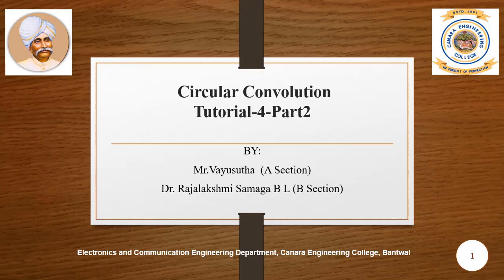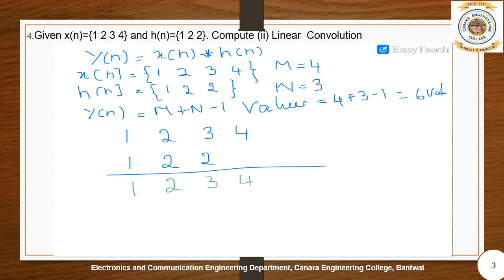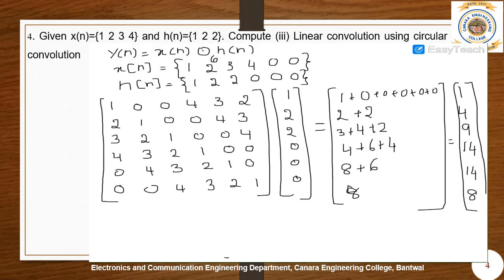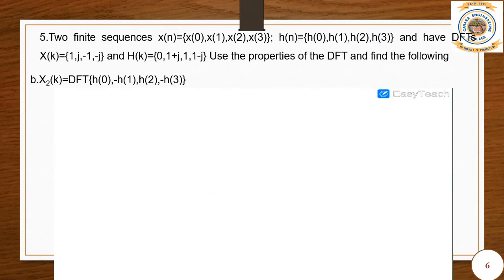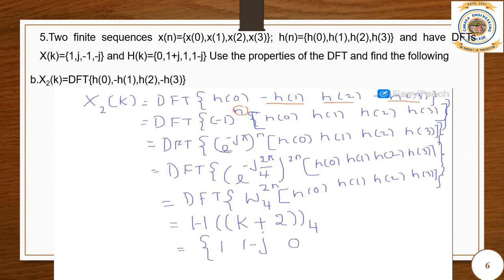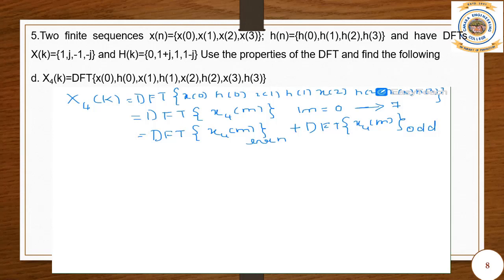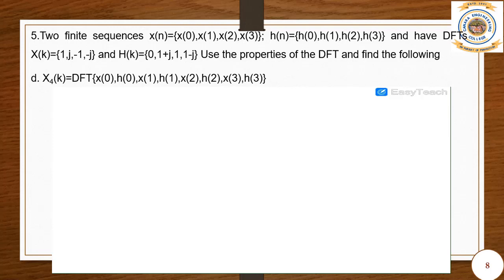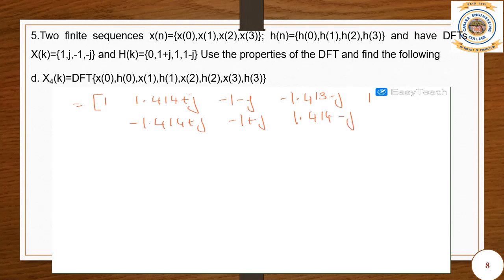DSP M1 TUTORIAL 4 PART 2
In this video, Few numerical problems on solving DFT is solved
faculty name: Dr. Rajalakshmi Samaga BL